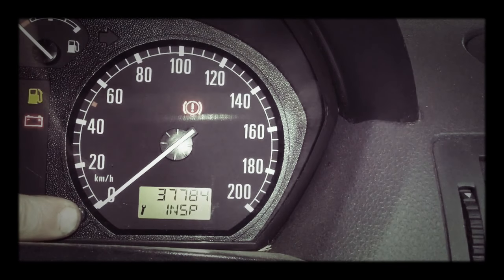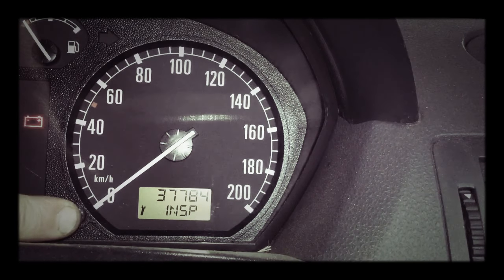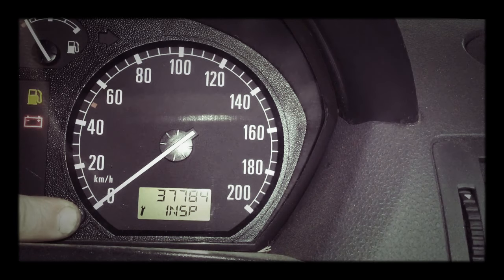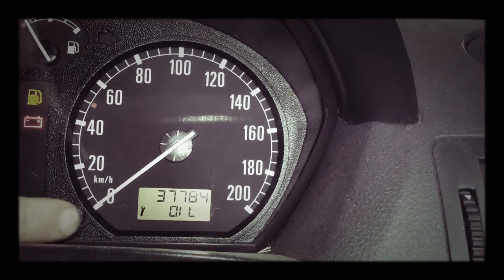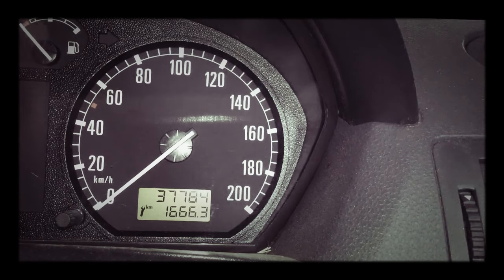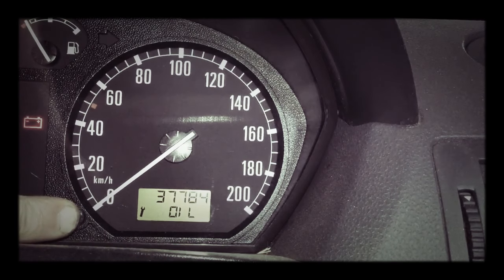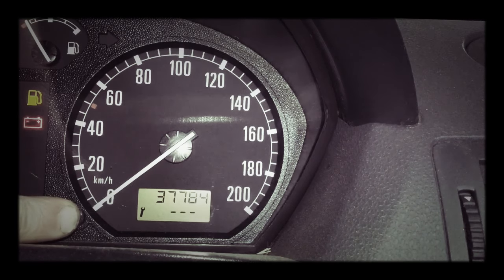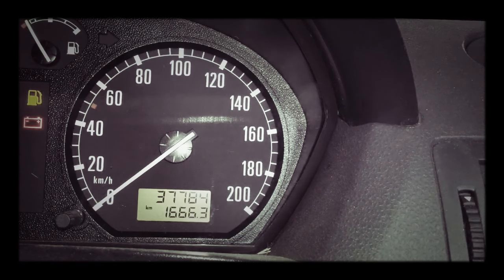CITI GOLF SERVICE LIGHT RESETTING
We show you tips and tricks how to do repairs and maintenance on vehicles from cooling system leaks to compression tests, service indicator resetting to brake pads, fuel injector testing to car shows, we have it all here.